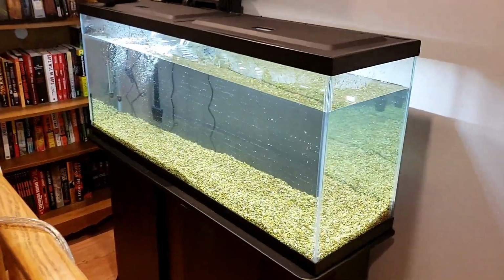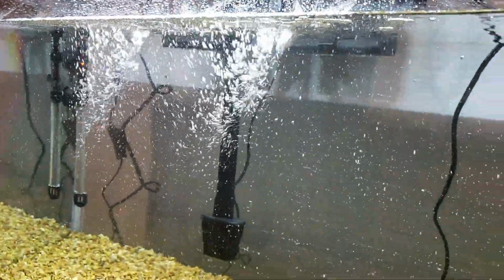Fish Tyros VLOG 2 | The tank is filled up !